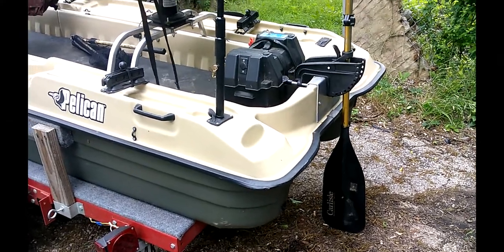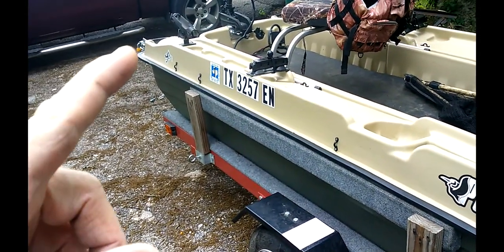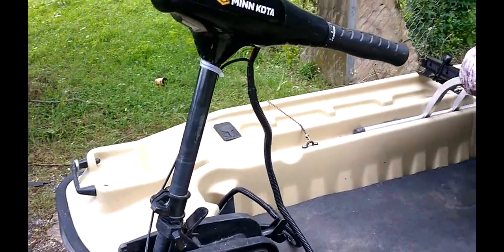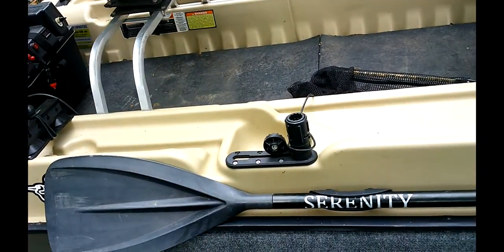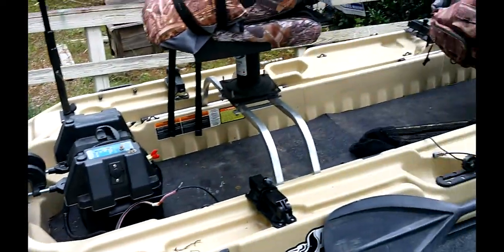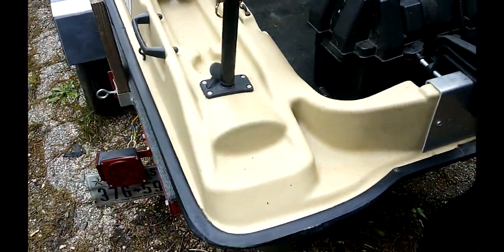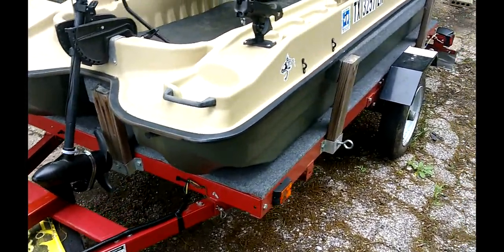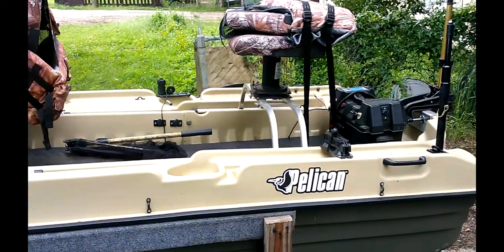Pelican 10e mods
Some of the mods i have done to my Pelican 10e boat